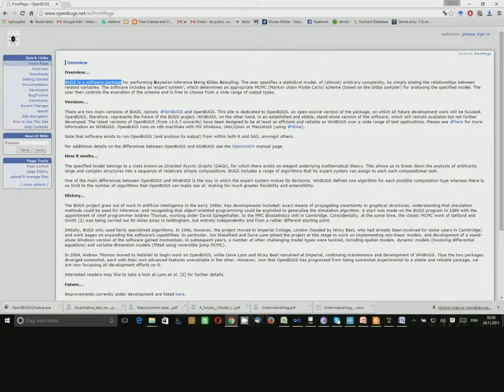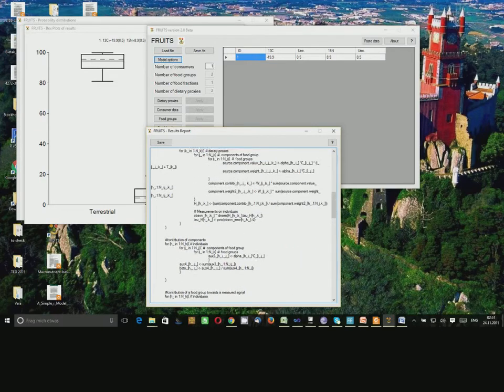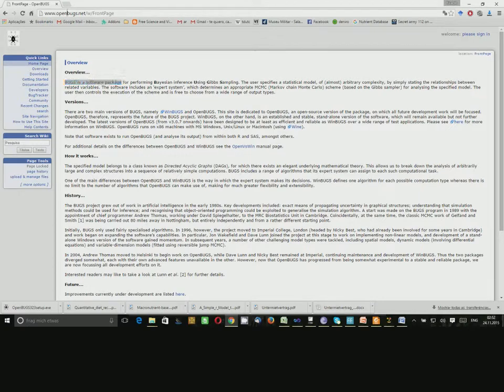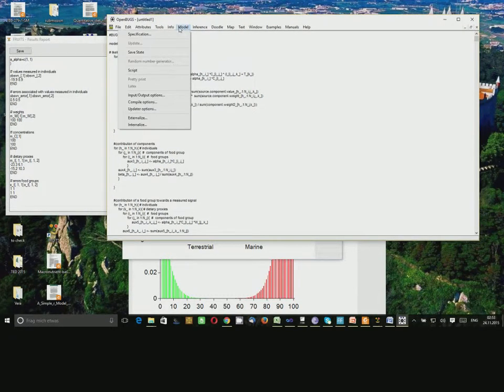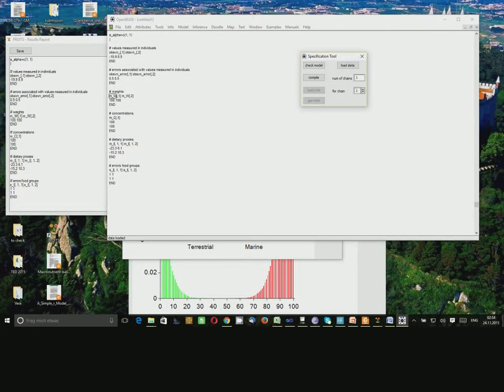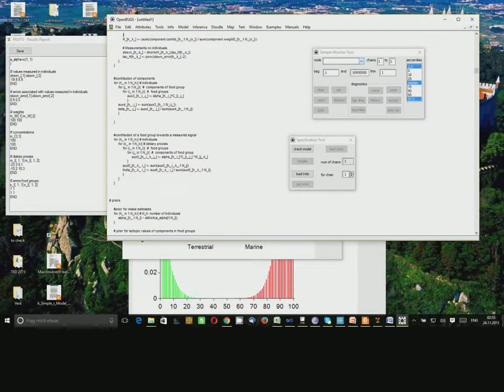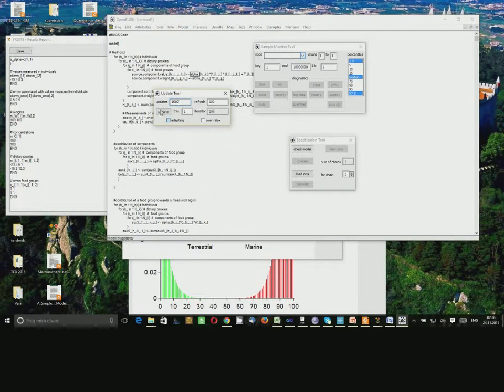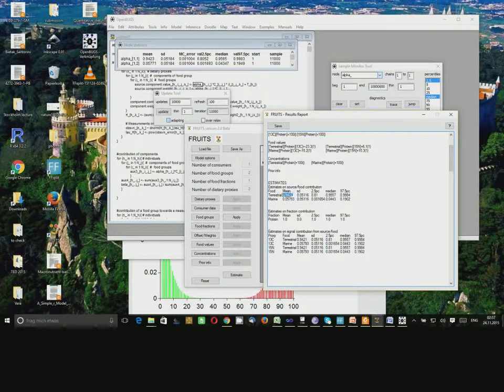FRUITS and OpenBUGS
This tutorial shows the user how to use the FRUITS code in OpenBUGS